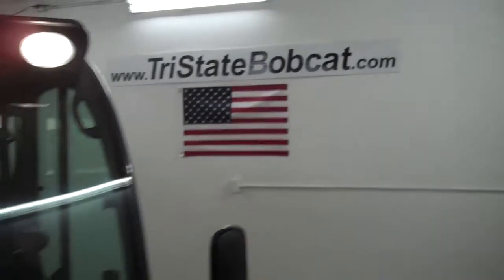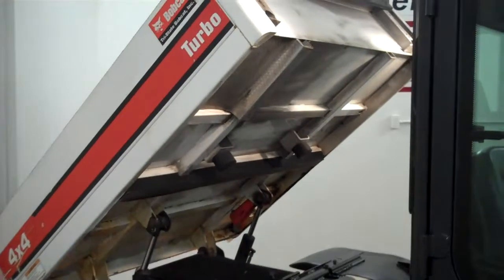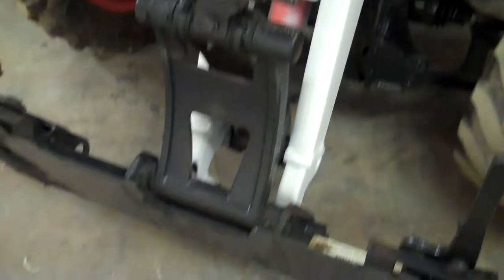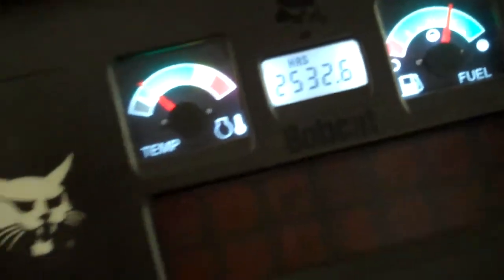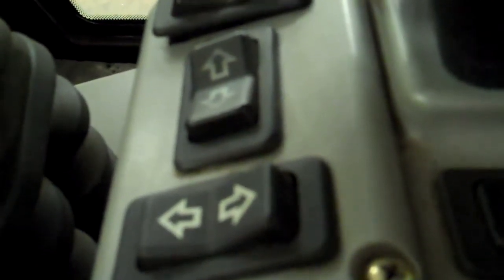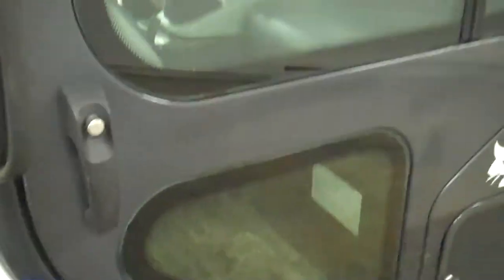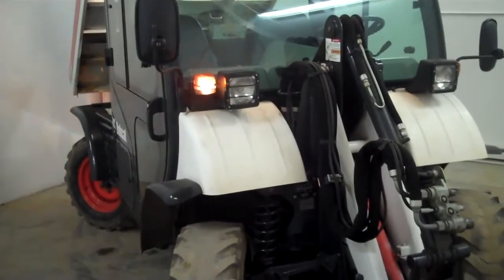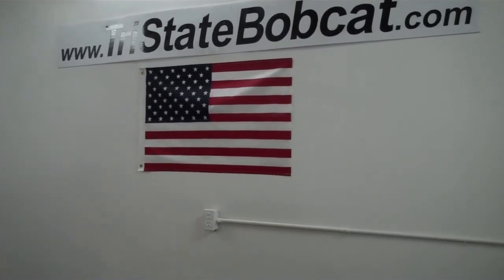SOLD - MN! 2008 Toolcat Bobcat High Flow Road Package! 4x4! Jeff - Tri-State Bobcat